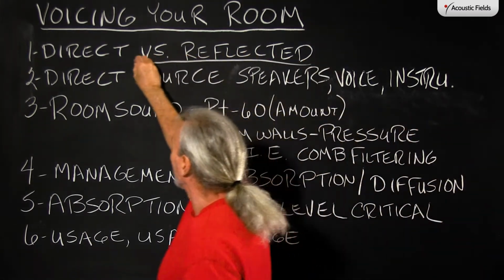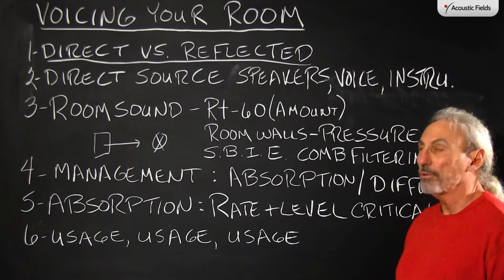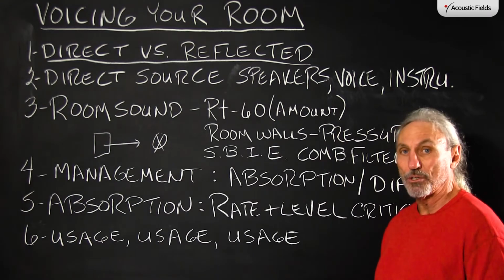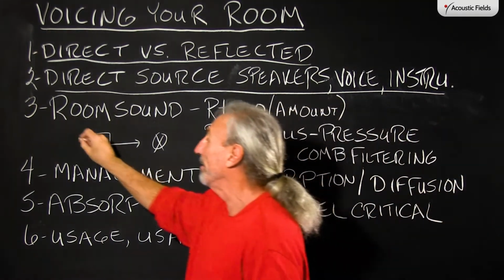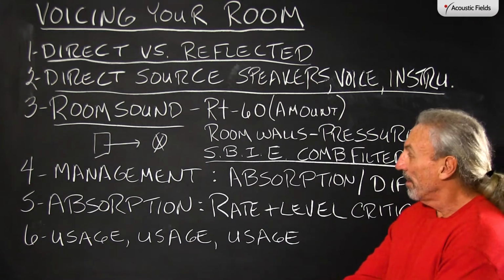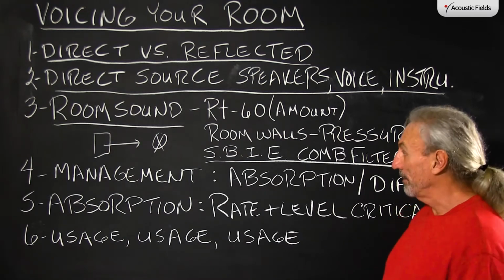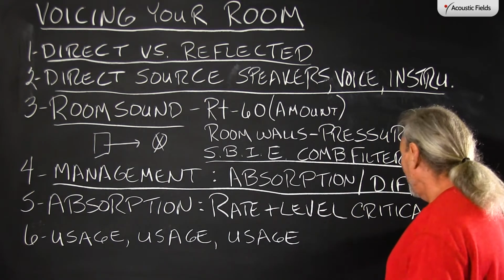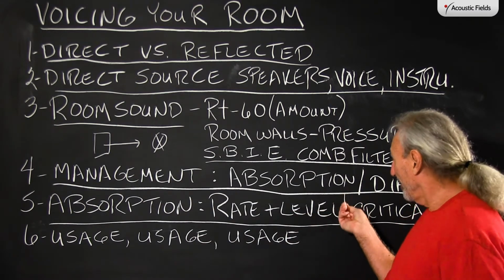Voicing Your Room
Voicing your room is fine tuning everything. You are balancing direct versus reflected energy along with a room that has a balanced response curve and all absorption and diffusion technology correctly applied.